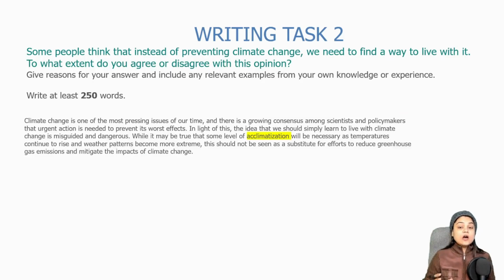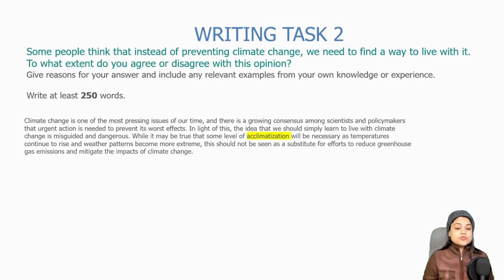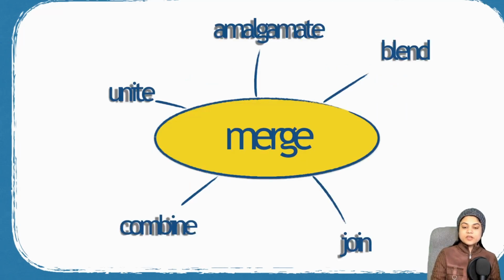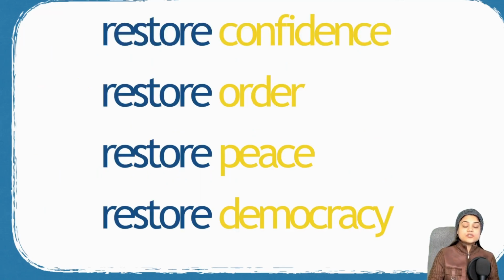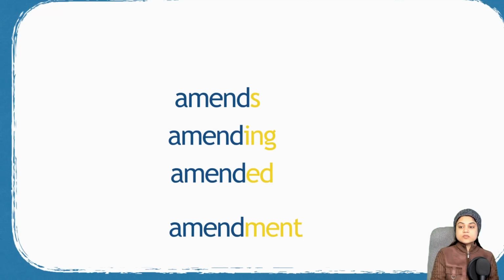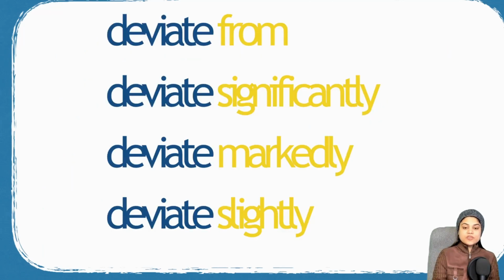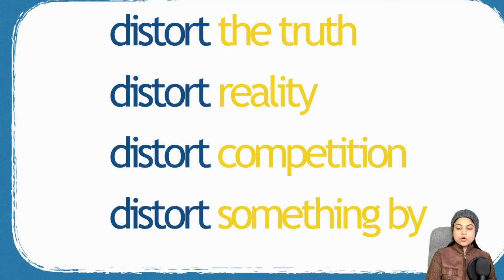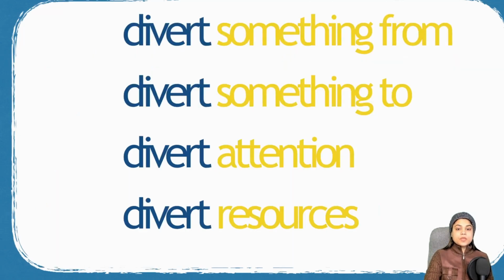IELTS Vocabulary Course | Essential Words for IELTS Part 2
📚 Dive deeper into our IELTS Vocabulary Course, where we unravel the richness of essential words tailor-made for IELTS success! Explore curated sessions, each unveiling 7 key words. Immerse yourself in detailed explanations, real-world examples, and interactive quizzes. Transform your vocabulary prowess and stride confidently towards your IELTS goals! 🚀🌍